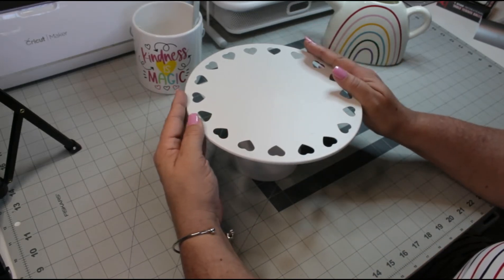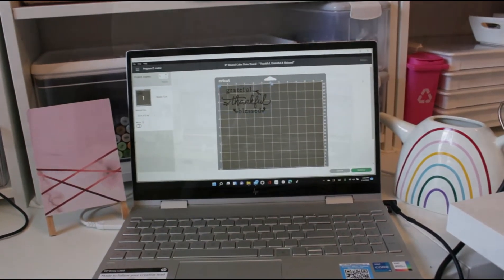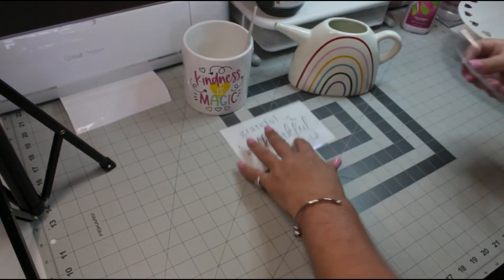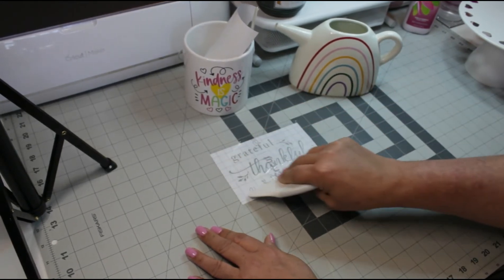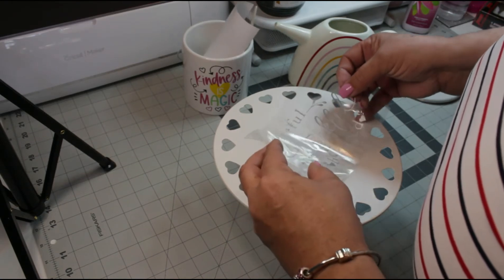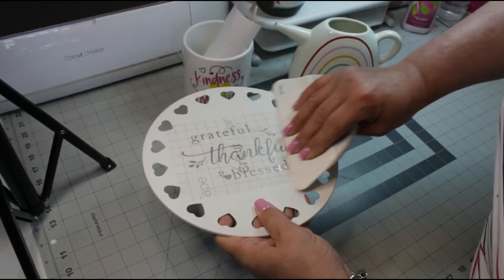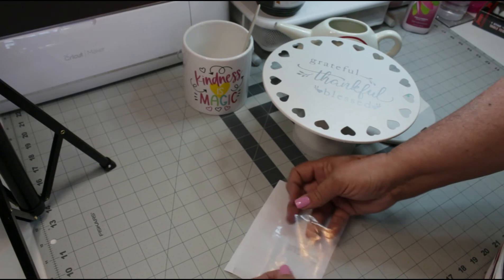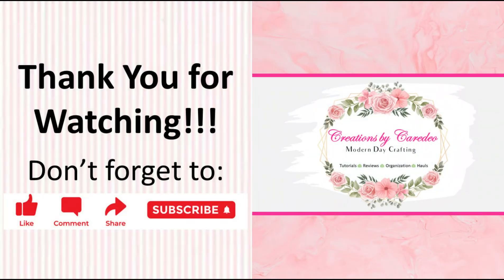QUICK Cricut Project!! Make This 9 Inch Target Cake Stand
Super Easy Cricut Tutorial!! I'm just so excited to bring to you today a super quick tutorial on how to jazz up your cake stand from Target. The cake stand is so lovely without anything on it but us creative souls have to jazz everything up we see haha.  This project takes no time at all to make, so it is a quick craft & you get to enjoy it right away.

Until the next time Keep it Creative!